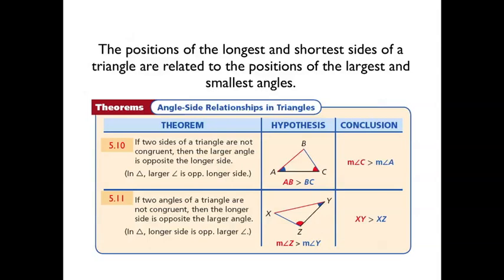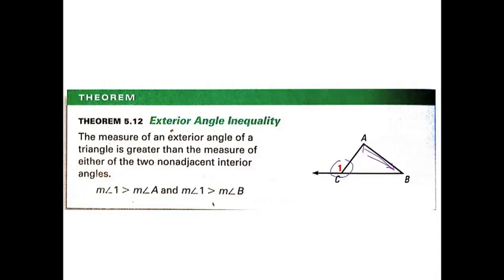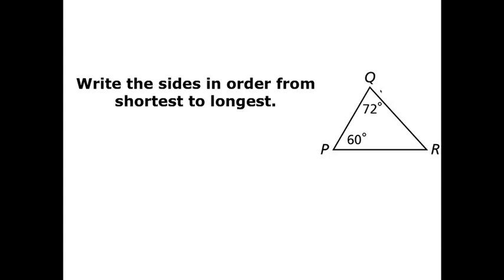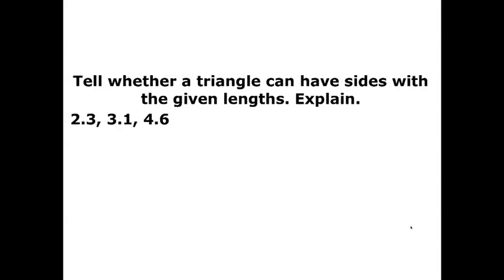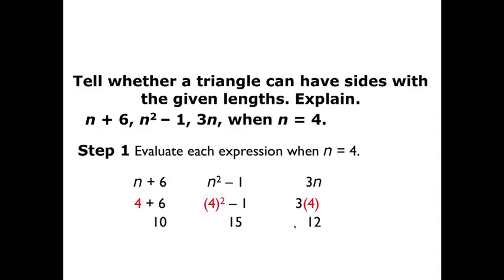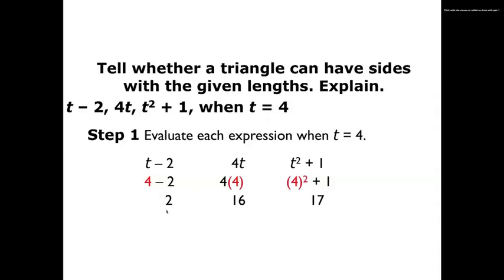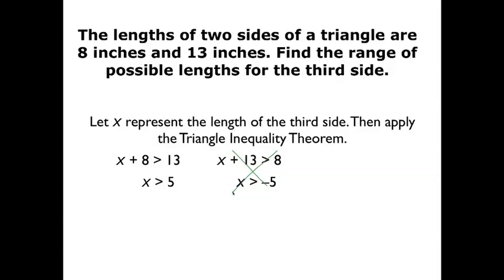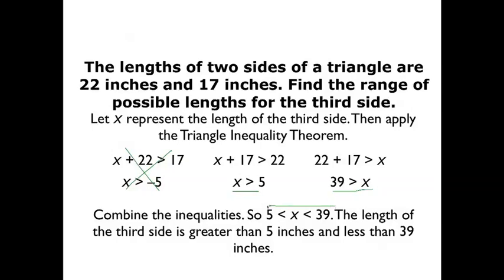Geometry Lesson 5 5 Inequalities in One Triangle